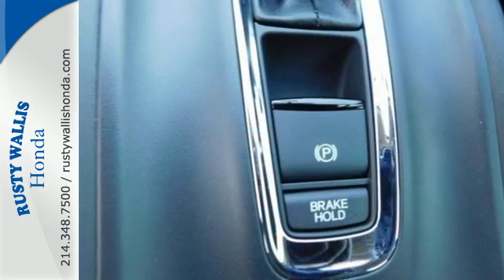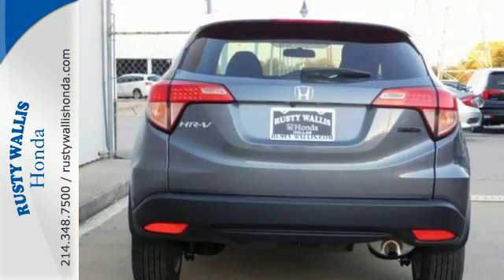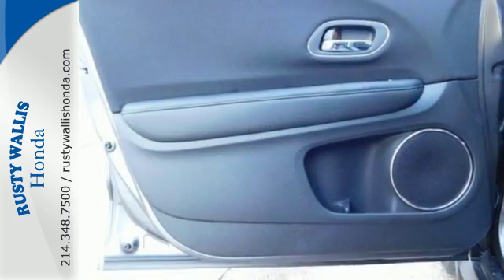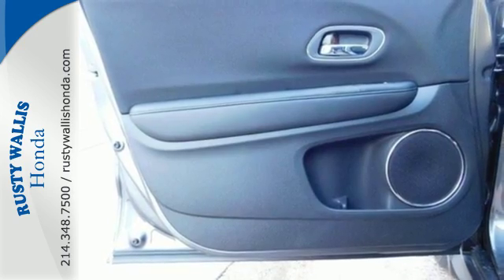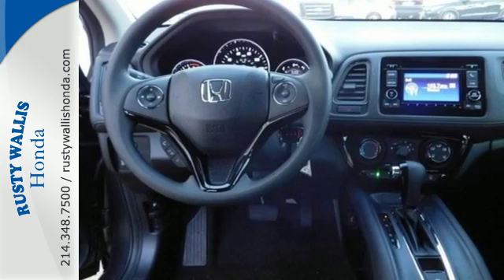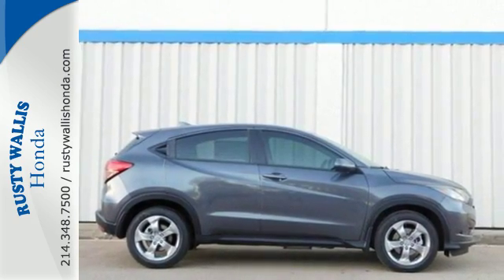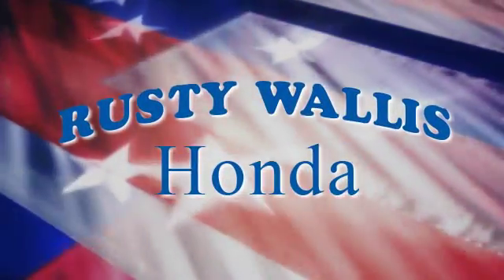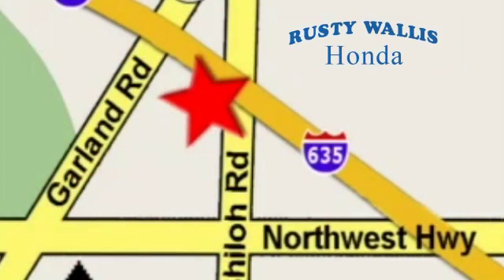2017 Honda HR-V Dallas TX Fort Worth, TX #170457 - SOLD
Year: 2017
Make: Honda
Model: HR-V
Trim: LX 2WD CVT
Engine: 4 Cyl - 1.8 L
Transmission: Variable
Color: Nh-797m/Modern Ste
Interior: Nh-797m/Black
Stock #: 170457
VIN: 3CZRU5H35HM709453

Address:
12277 Shiloh Road